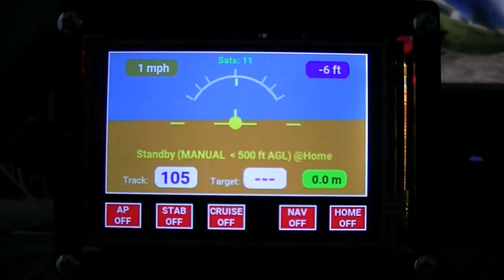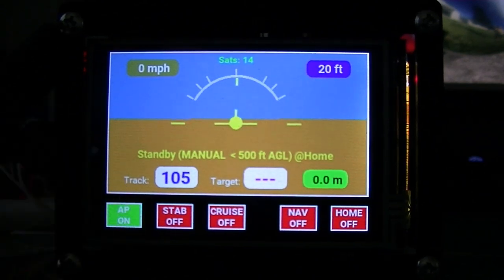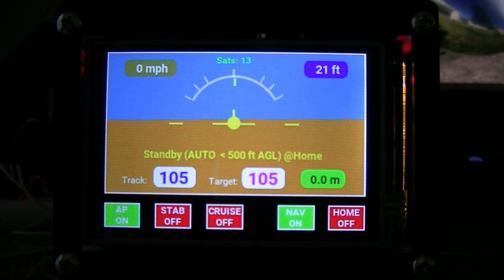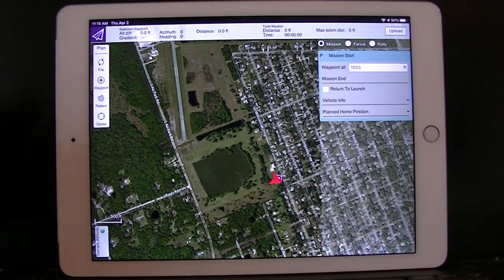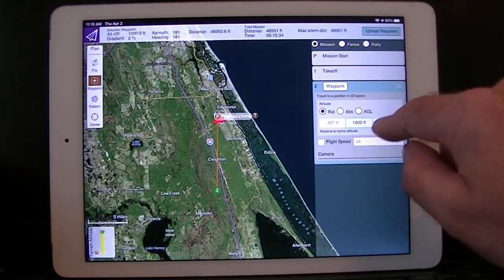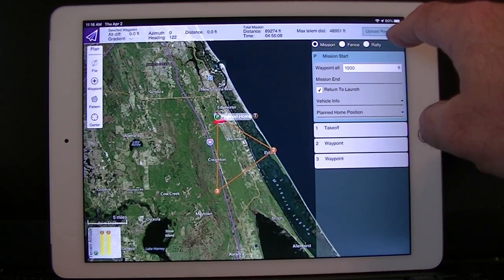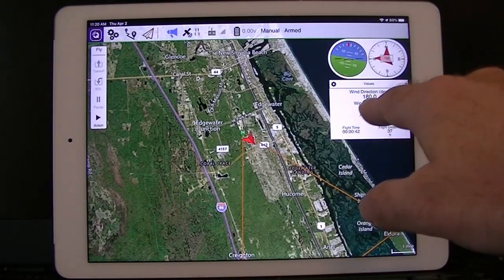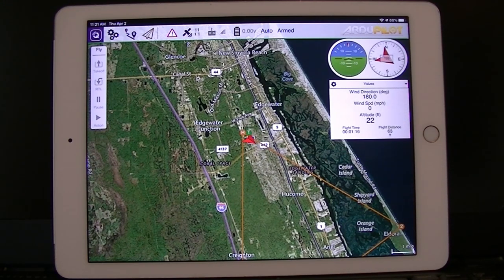Xflight Autopilot NAV Function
Ability to link to Arduplane mobile app and fly missions